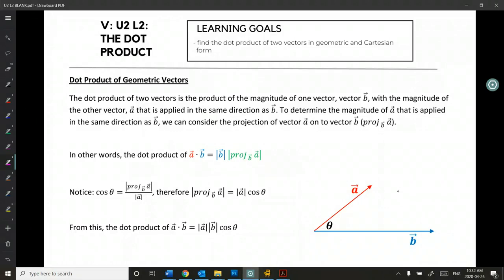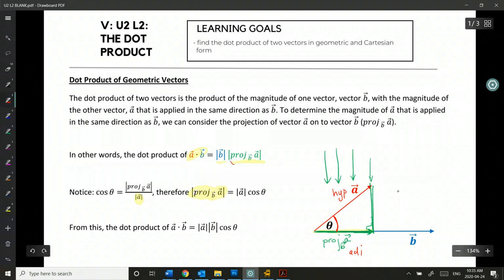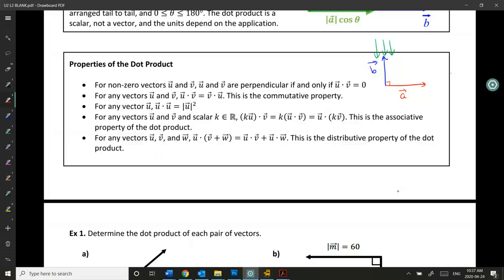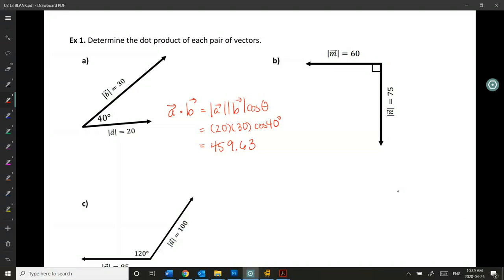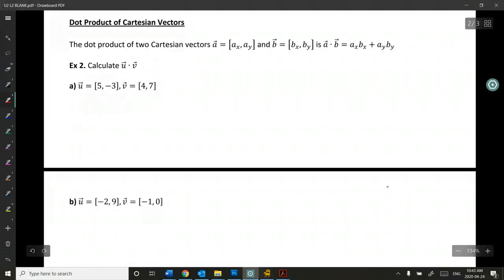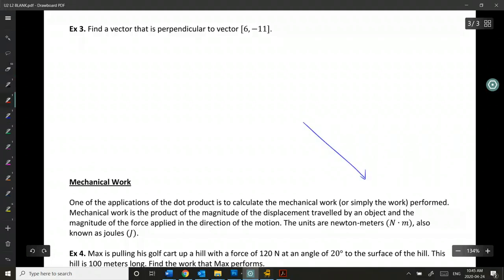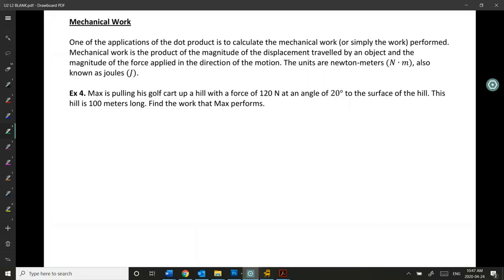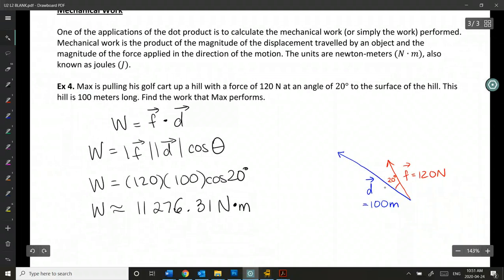The Dot Product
In this lesson, we learn how to do the dot product of geometric and algebraic vectors in 2-space.